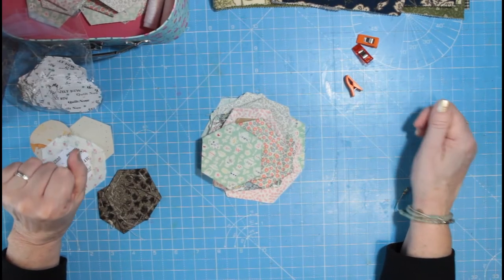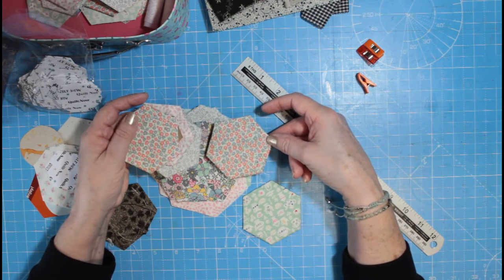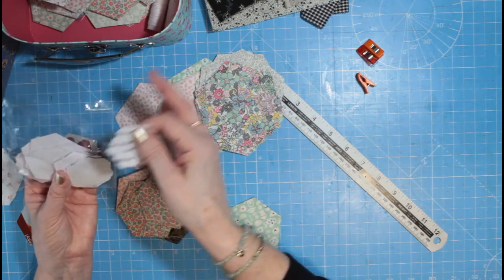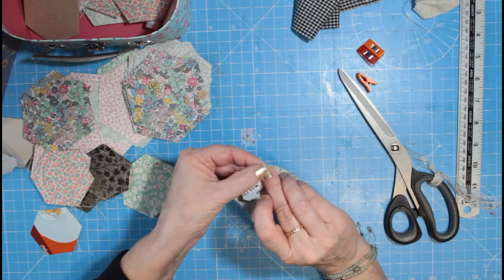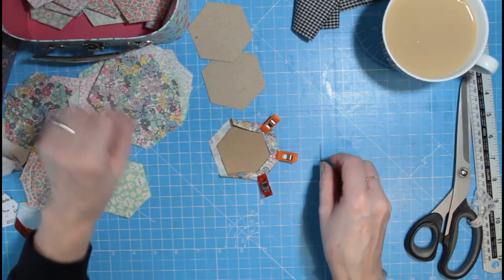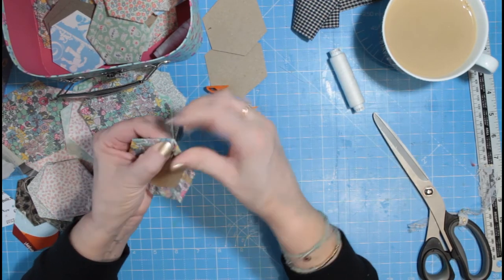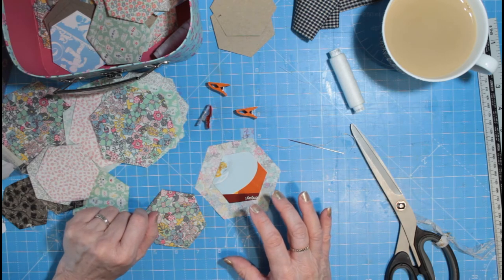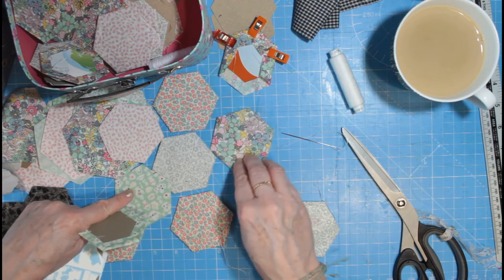Easy Projects 6 - Tuesday Sew In - English Paper Piecing